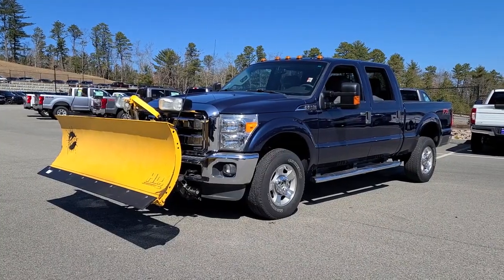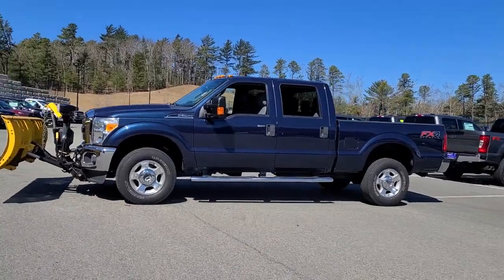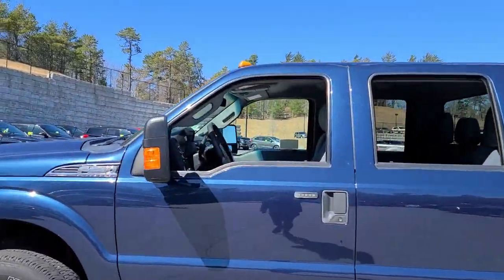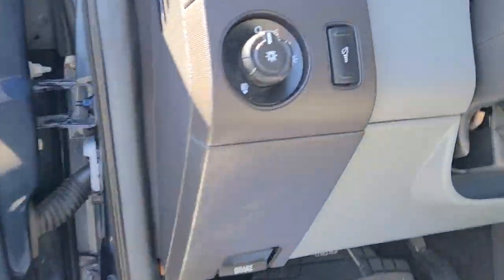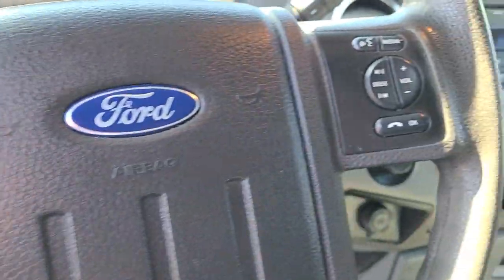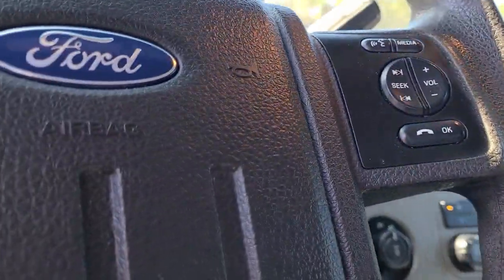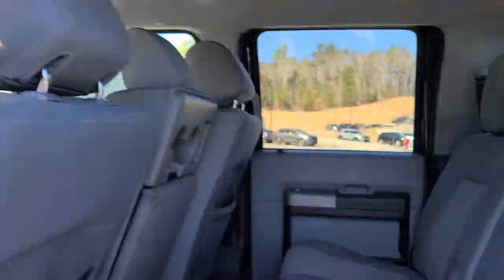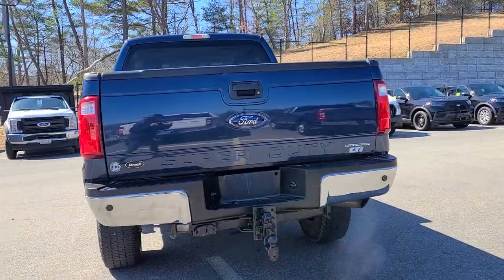2016 Ford Super_Duty_F-250_SRW Plymouth, Cape Cod, Raynham, Hanover, Braintree, MA P8083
Blue Jeans Used 2016 Ford Super_Duty_F-250_SRW 4WD Crew Cab 156 XLT available in Plymouth, Massachusetts at Colonial Ford of Plymouth. Servicing the Plymouth, Cape Cod, Raynham, Hanover, Braintree, MA area.
2016 Ford Super_Duty_F-250_SRW 4WD Crew Cab 156 XLT - Stock#: P8083

: Highlights of this 2016 Ford Super Duty F-250 Pickup include: PRICE DROP FROM $39985. CARFAX 1-Owner ONLY 56116 Miles! Bluetooth iPod/MP3 Input Satellite Radio 4x4 Aluminum Wheels Hitch Flex Fuel. SERVICE WORK COMPLETED: Service Work completed on this Ford Super Duty F-250 Pickup includes: Complete Multi-Point Inspection Complete Multi-Point Inspection Oil & Filter Change by a Factory Trained Technician Oil & Filter Change by a Factory Trained Technician Battery Voltage Test Battery Voltage Test Tires Inspected Tires Inspected Brake Inspection Brake Inspection Emissions System Check Emissions System Check Professional Detailed Inside and Out Professional Detailed Inside and Out Function Test all Lights Function Test all Lights Check the Complete Exhaust System Check the Complete Exhaust System Cooling System Inspection Cooling System Inspection Transmission Fluid Inspection Transmission Fluid Inspection Differential Fluid Inspection Differential Fluid Inspection Function Test all Options & Accessories Function Test all Options & Accessories. WHY BUY FROM US: We have a strong and committed sales staff with many years of experience satisfying our customers needs. EXPERTS ARE SAYING: On the road the 2016 Ford F-250 is noticeably quieter than you might expect. -Edmunds.com. Pricing analysis performed on 3/29/2023.